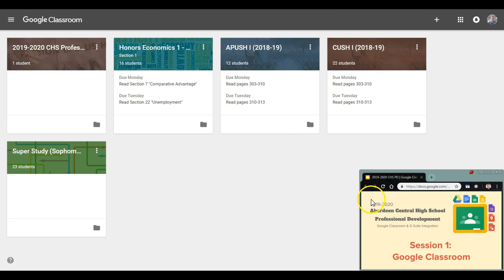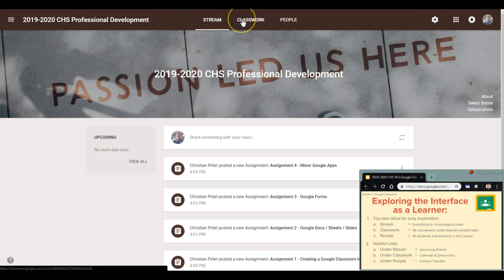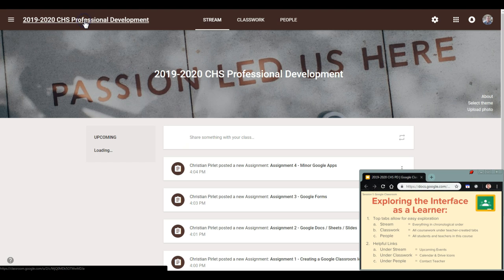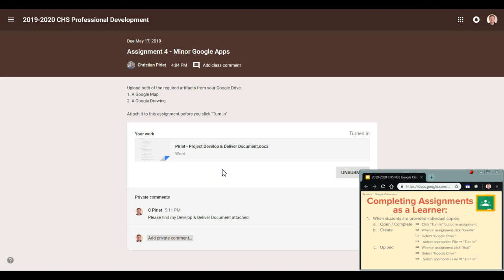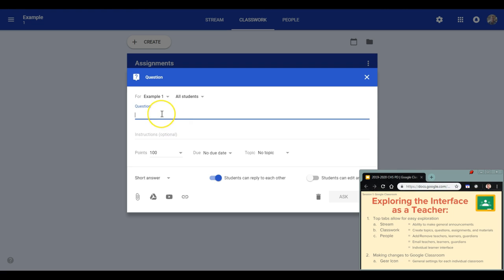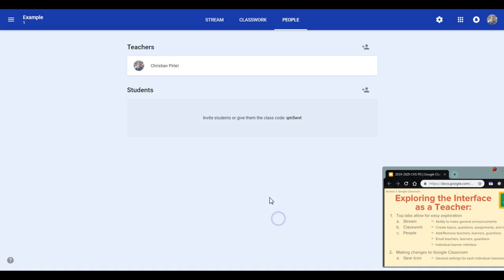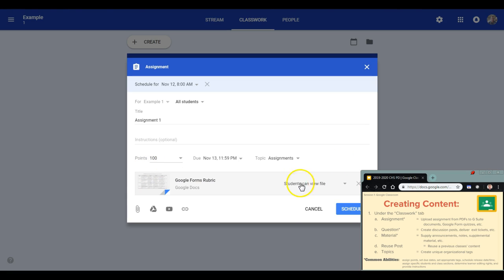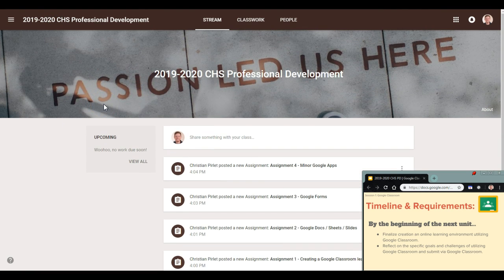Session 1: Google Classroom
This was part of a project through the University graduate studies. The course described is fictitious but the information is still relevant. An asynchronous walkthrough of how to set up a Google Classroom learning environment. This video presents information from a learner's perspective as well as a teacher's perspective.